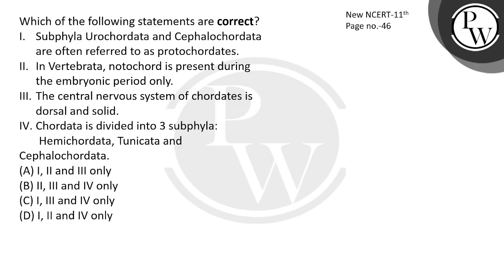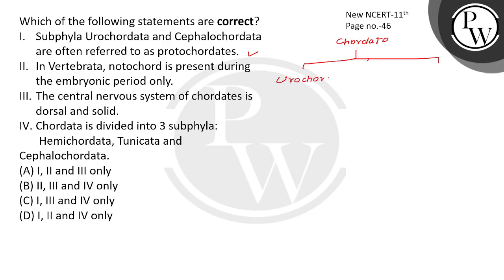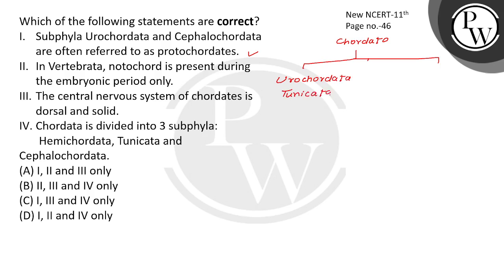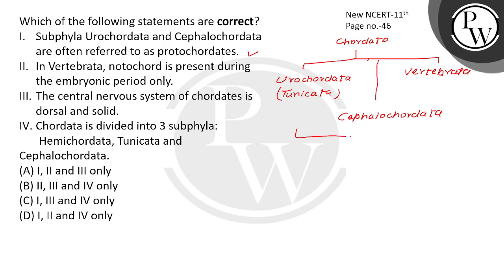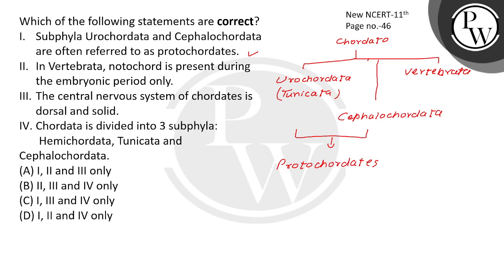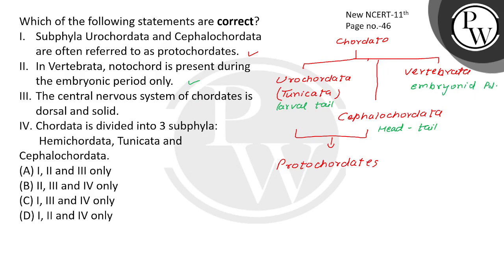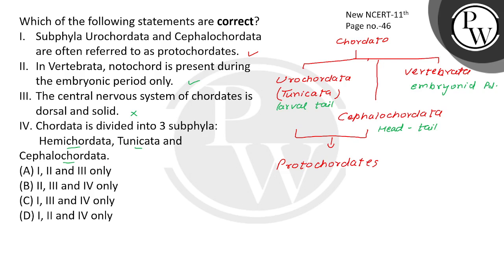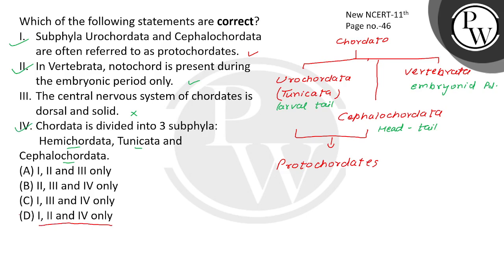Which of the following statements are correct?\nI. Subphyla Urochordata and Cephalochordata are ....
Which of the following statements are correct?\nI. Subphyla Urochordata and Cephalochordata are often referred to as protochordates.\nII. In Vertebrata, notochord is present during the embryonic period only.\nIII. The central nervous system of chordates is dorsal and solid.\nIV. Chordata is divided into 3 subphyla: Hemichordata, Tunicata and Cephalochordata.